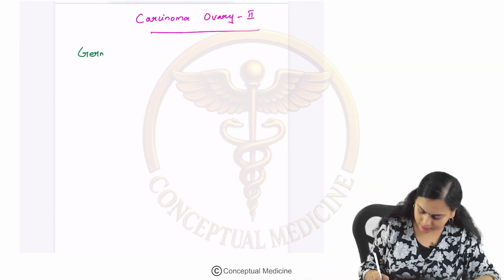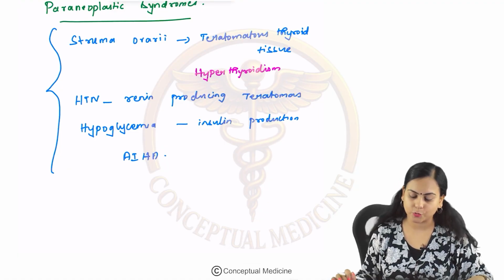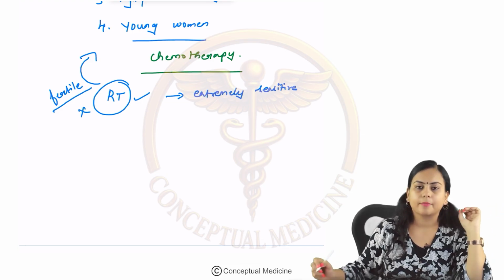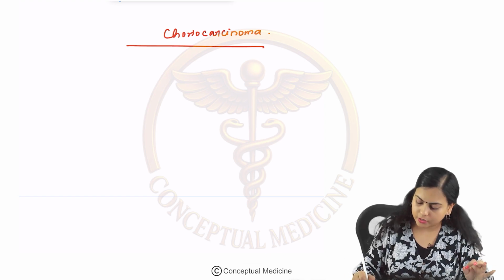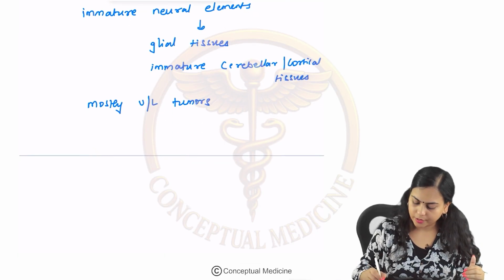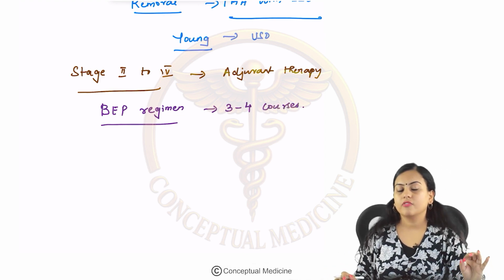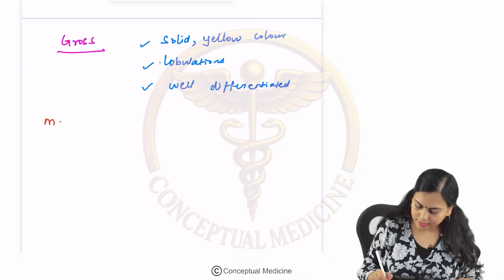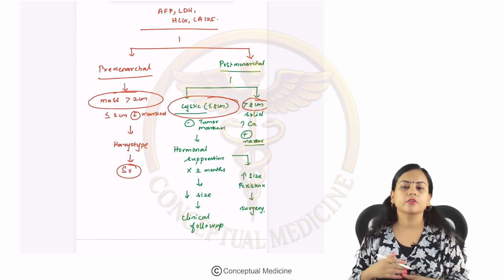131. Carcinoma Ovary (Part 3) | USMLE Step 2 CK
Carcinoma Ovary (Part 3) | USMLE Step 2 CK

Now that you can recognize and triage suspected ovarian cancer, Part 2 takes you through staging, first-line treatment, maintenance therapy, and recurrence strategies exactly the way Step 2 CK and U.S. tumor boards frame decisions. We start with the FIGO roadmap: Stage I confined to ovaries/fallopian tubes (IA one ovary, intact capsule; IB both; IC surgical spill/surface tumor/positive washings), Stage II pelvic extension, Stage III peritoneal metastasis outside pelvis and/or retroperitoneal nodes (IIIA microscopic peritoneal disease, IIIB macroscopic less thn or equal to 2 cm, IIIC great number 2 cm), and Stage IV distant metastasis (pleural fluid with malignant cells or parenchymal liver/splenic disease). Surgical staging for apparent early disease is meticulous: peritoneal washings, careful inspection, total hysterectomy with bilateral salpingo-oophorectomy, infracolic omentectomy, peritoneal biopsies, and selective pelvic/para-aortic nodal assessment—because upstaging is common and adjuvant therapy hinges on accuracy. For advanced epithelial cancer, the goal is cytoreduction to no gross residual disease. Candidates with resectable disease and acceptable performance status go to primary debulking surgery; those with bulky, unresectable disease, poor performance, or major medical risk typically receive neoadjuvant carboplatin–paclitaxel for three cycles followed by interval debulking and completion chemo. Intraoperative principles include omentectomy, diaphragmatic/peritoneal stripping as needed, and management of bowel/upper-abdominal disease—optimal cytoreduction is the strongest modifiable prognostic factor.

Systemic therapy is standardized and testable. First-line chemotherapy for epithelial carcinoma is carboplatin plus paclitaxel every 3 weeks for 6 cycles; bevacizumab may be added in select patients with high-risk features and continued as maintenance. Maintenance PARP inhibition is now part of U.S. practice for patients with BRCA mutations or homologous recombination deficiency after a good response to platinum, while observation remains appropriate for truly low-risk early-stage disease. Early-stage adjuvant rules: IA/IB grade 1–2 often observe; IC or grade 3 and stage II generally receive 3–6 cycles of carboplatin–paclitaxel. Borderline (low malignant potential) tumors are managed differently—fertility-sparing surgery is often appropriate and chemo is not routine. Special histologies matter: clear cell and mucinous carcinomas are less chemosensitive; endometrioid tumors may coexist with endometriosis; always confirm that an “ovarian mucinous” primary is not GI in origin when imaging/tumor markers (CEA, CA 19-9) suggest otherwise. Genetics are integral to therapy and family care: every patient with epithelial ovarian cancer should have germline (and often somatic) testing for BRCA1/2 and MMR genes—informing PARP eligibility, immunotherapy considerations in rare MSI-H cases, and cascade testing for relatives with risk-reducing options.